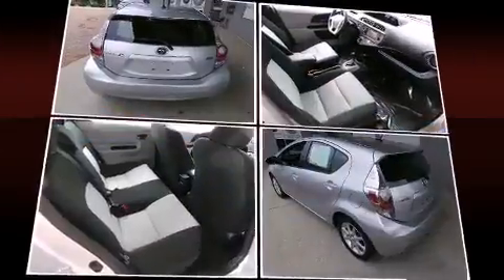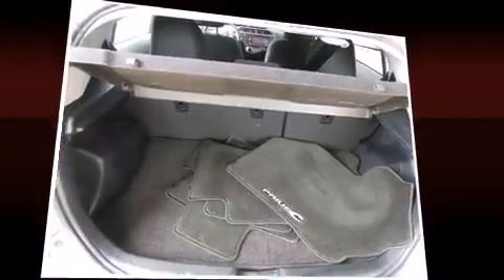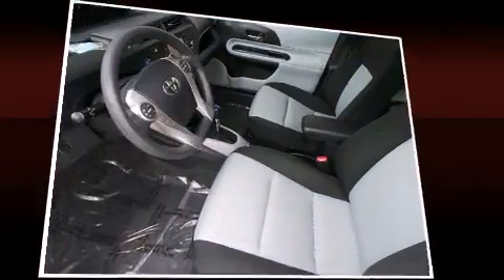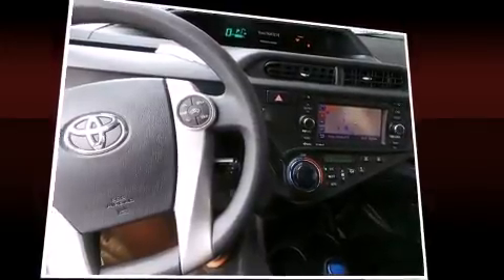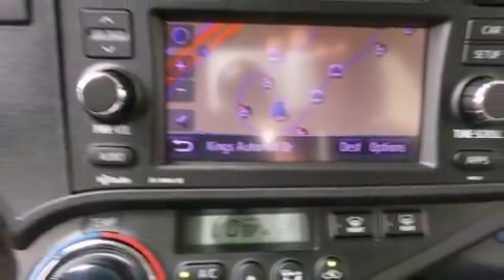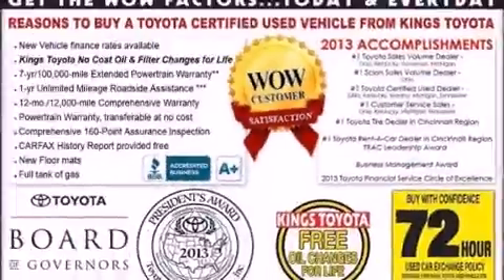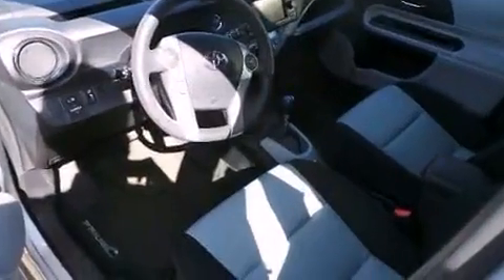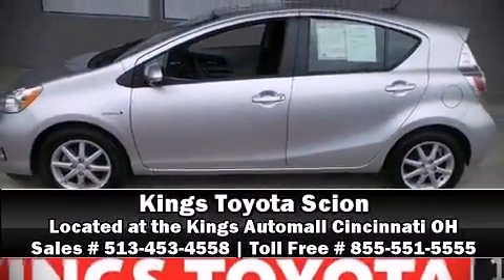2013 Toyota Prius c Four in Cincinnati, OH 45249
Kings Toyota
4700 Fields Ertel Rd.

You're going to love the 2013 Toyota Prius c. With fewer than 25,000 miles on the odometer, this vehicle invigorates its segment with sporty proportions, generous equipment and exceptional safety! Smooth gearshifts are achieved thanks to the efficient 4 cylinder engine, and for added security, dynamic Stability Control supplements the drivetrain. Top features include cruise control, a rear window wiper, 1-touch window functionality, heated seats, front fog lights, turn signal indicator mirrors, power windows, and remote keyless entry. Storage solutions are integrated throughout the interior, demonstrating thoughtful attention to detail. Audio features include a CD player with MP3 capability, steering wheel mounted audio controls, and 6 well positioned speakers. Passengers are protected by various safety and security features, including: dual front impact airbags, front SIDE impact airbags, traction control, brake assist, ignition disabling, and ABS brakes. This vehicle has achieved Certified Pre-Owned status, by passing Toyota's comprehensive certification process. We pride ourselves in consistently exceeding our customer's expectations. Stop by our dealership or give us a call for more information.